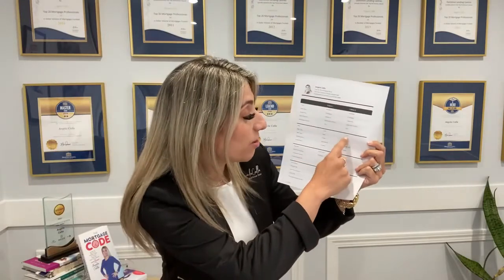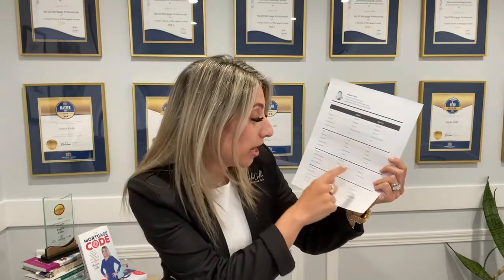Take Advantage of Today's Variable Rate!